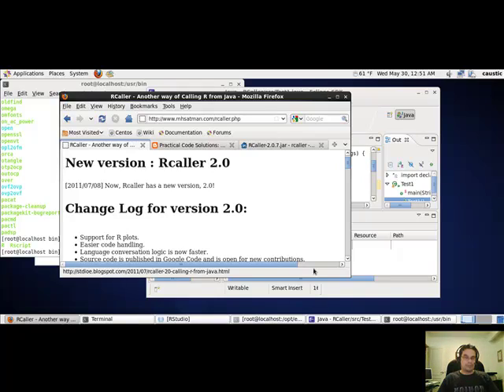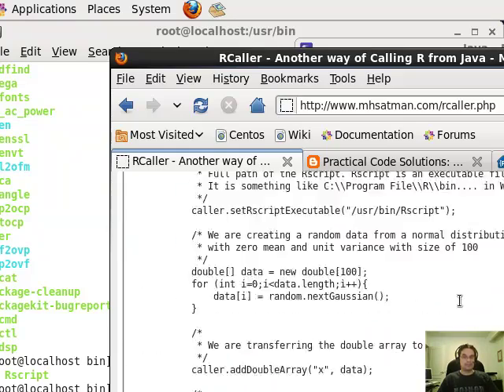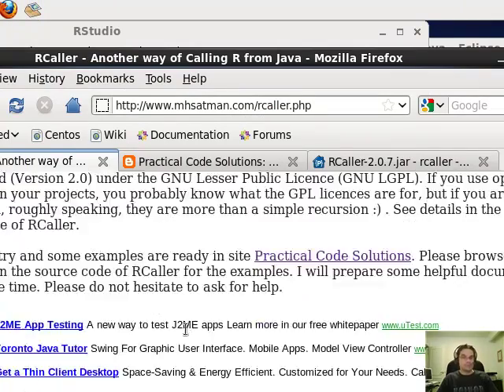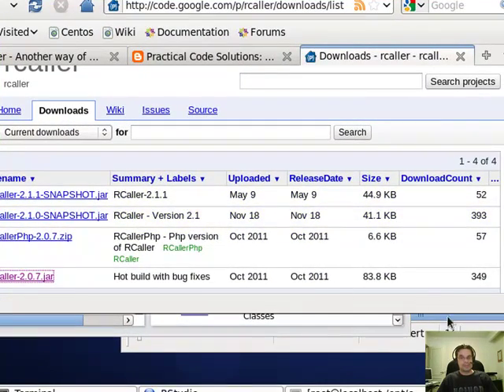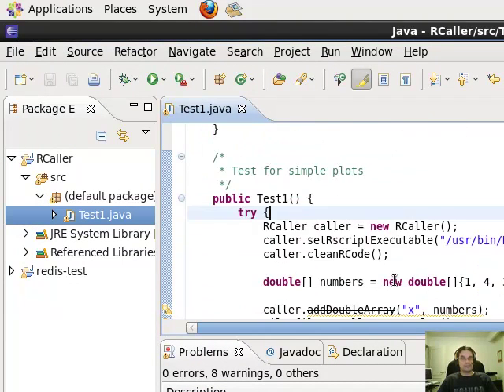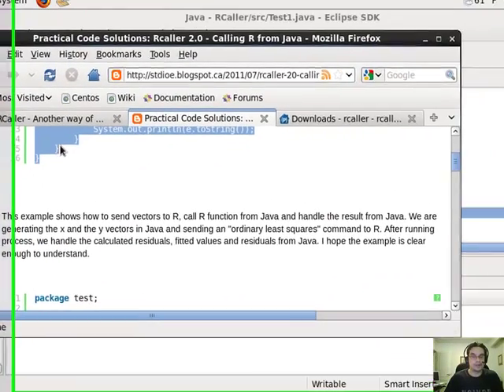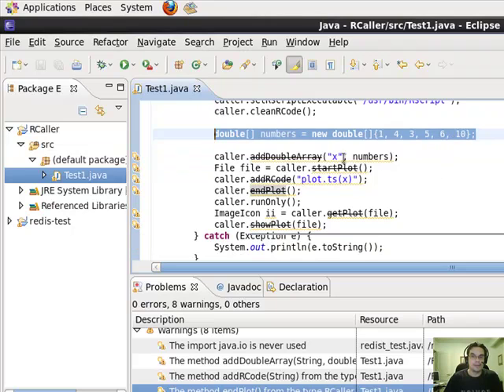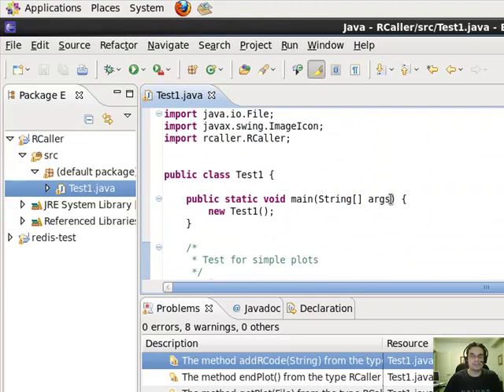How to use RCaller R package to call R from within a Java application